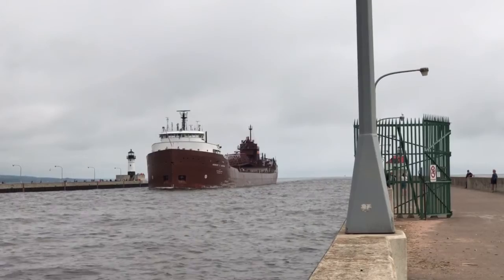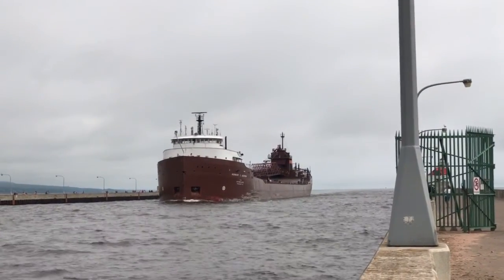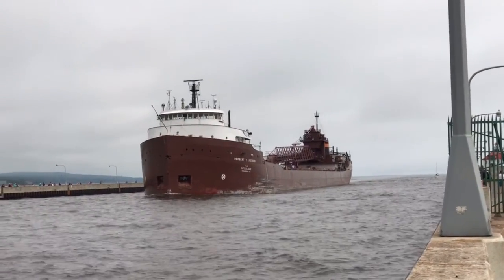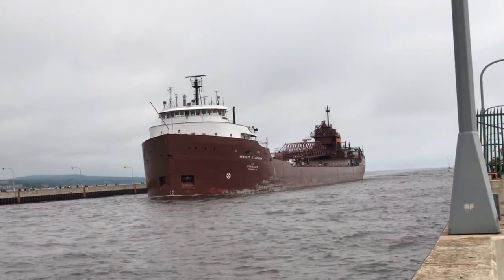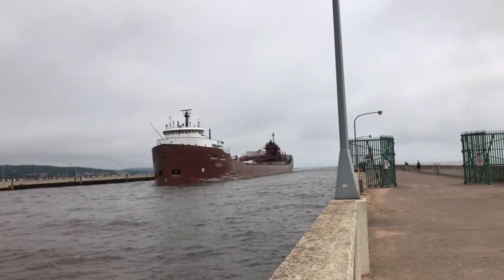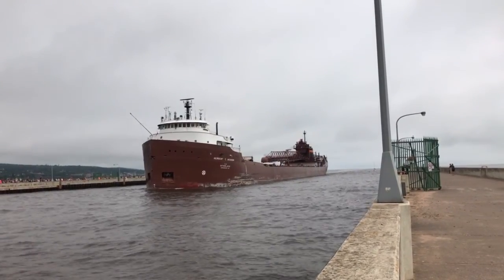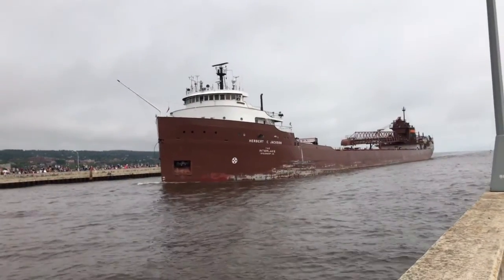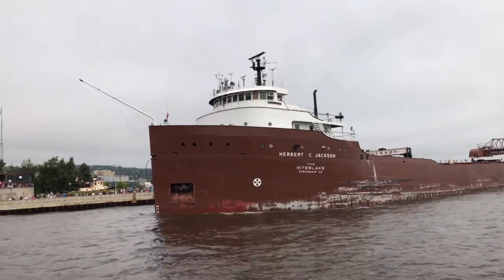Herbert C Jackson arriving in Duluth . 8/7/18